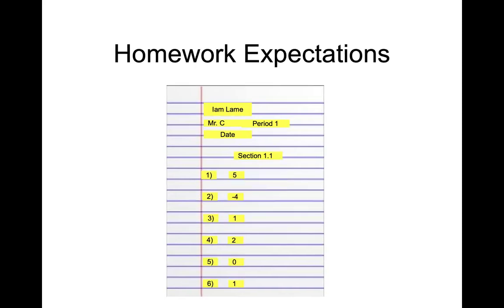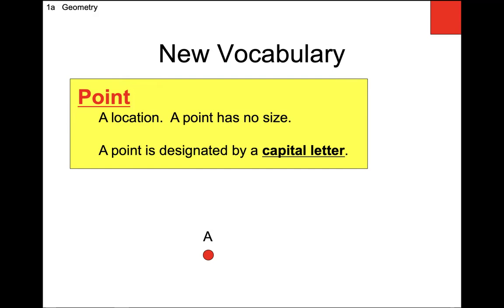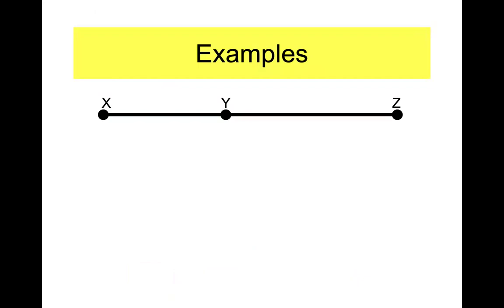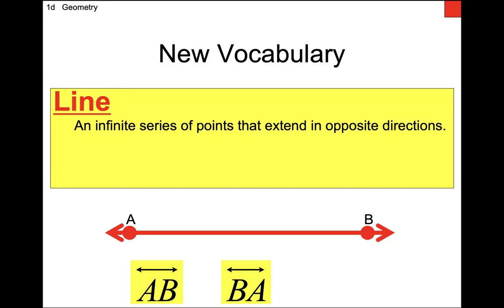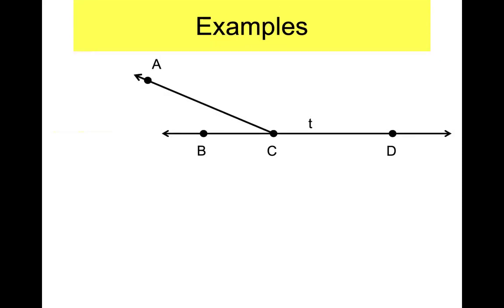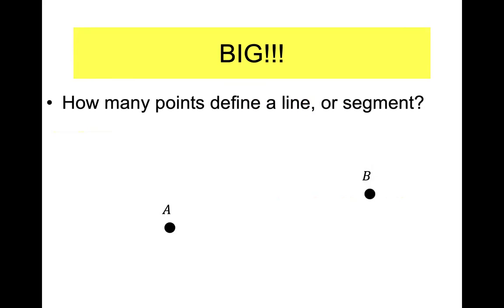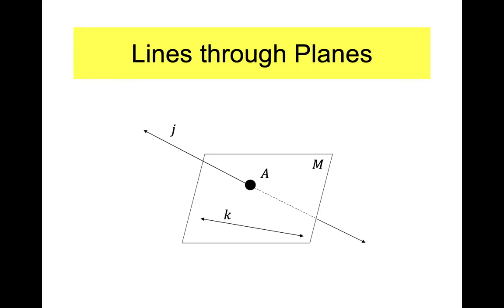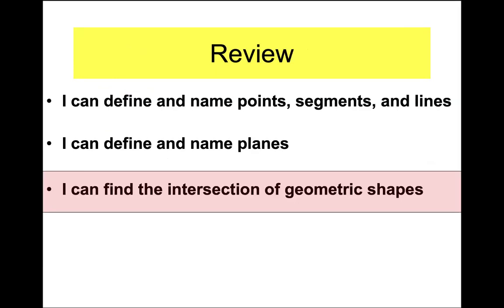Geom SS 1.2 2025-2026